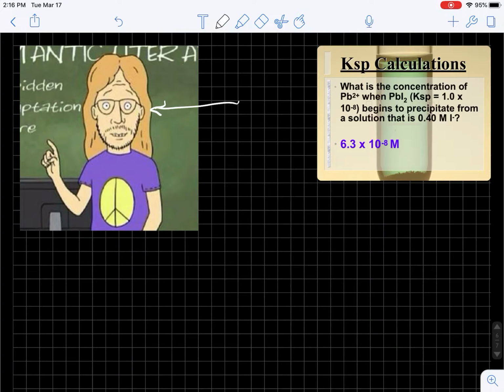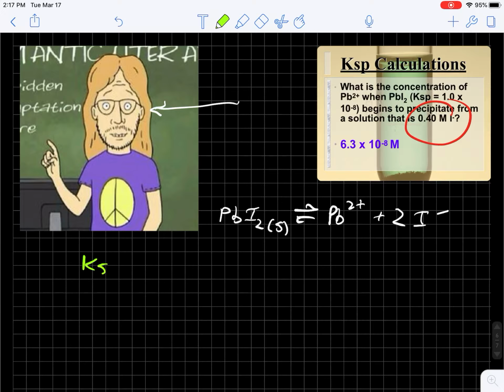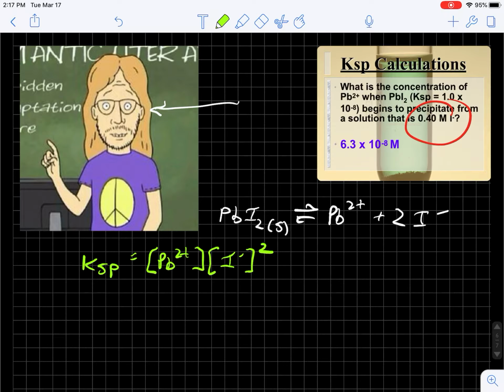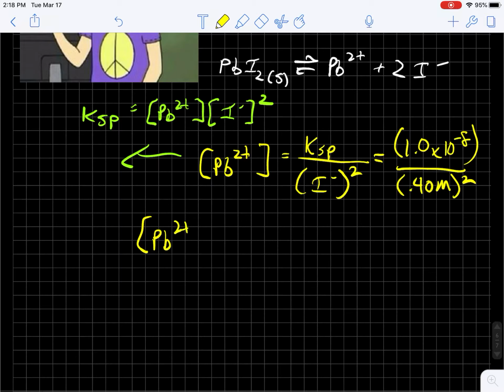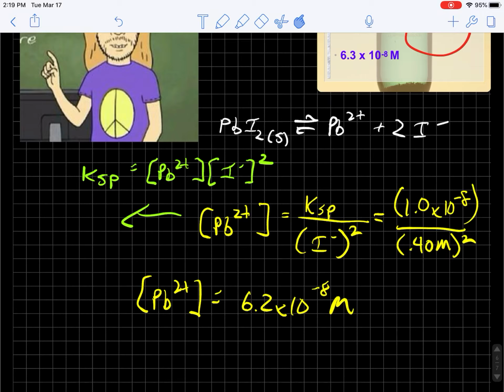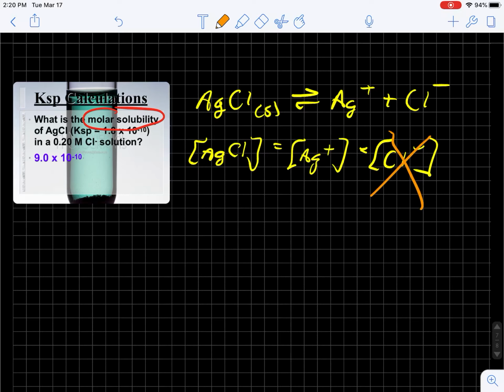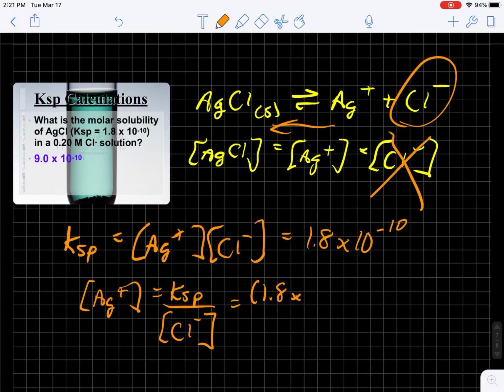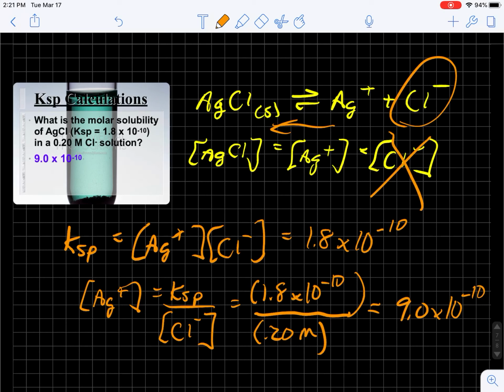Ch 16 slides 36 & 37